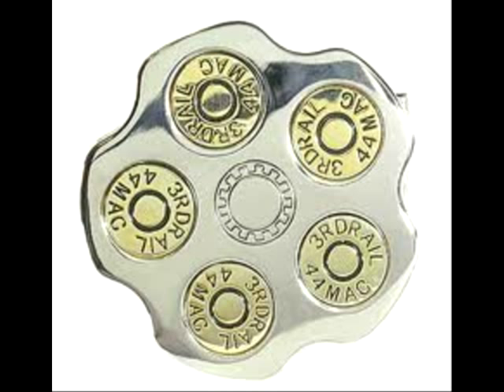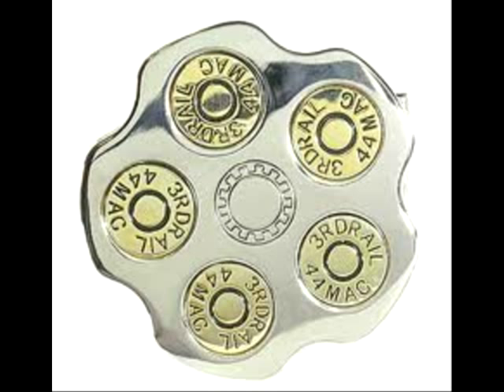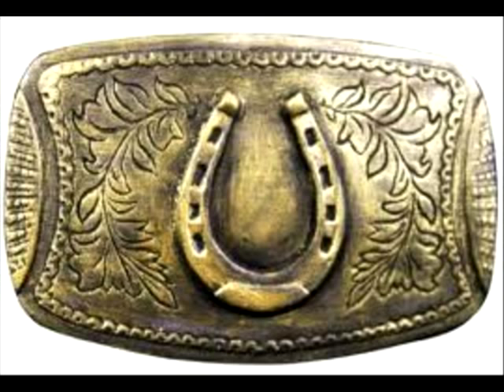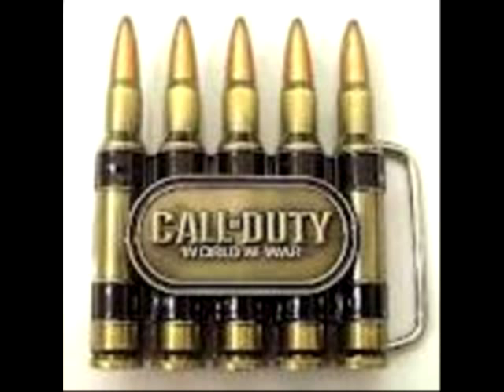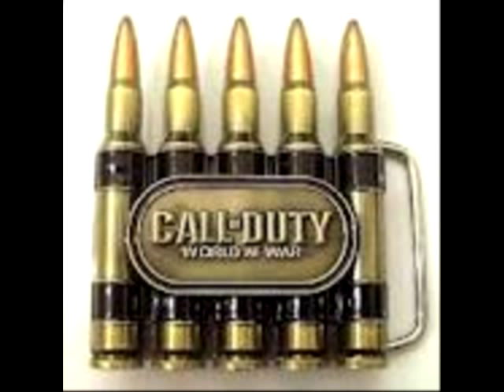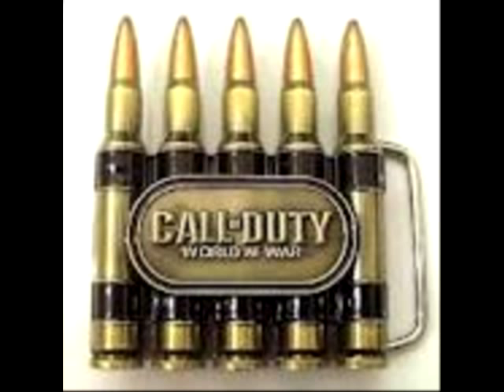Belt buckles :P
i love belt buckles